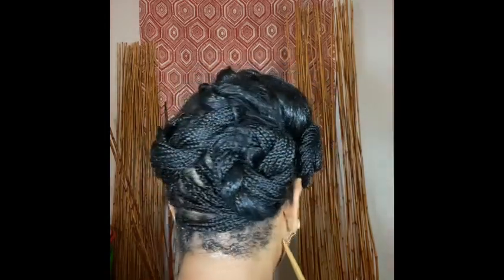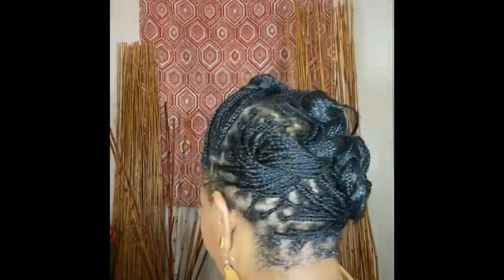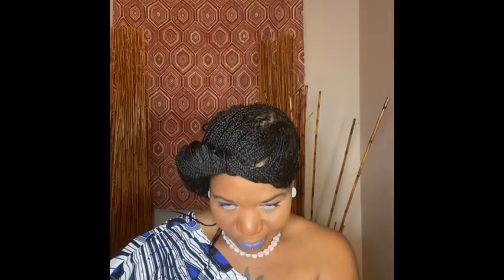Braids a work of Art @ the EboneeHut Episode 4 and Art series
One dimensional texture panel paintings eight panels representing the Ebonee hut stylist and client

8 fun box braid styles complete with hair show